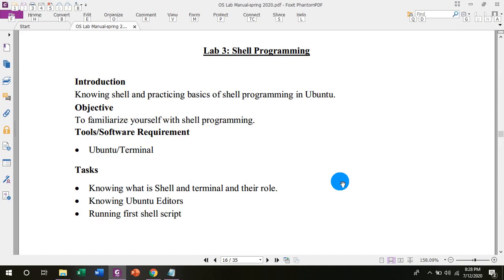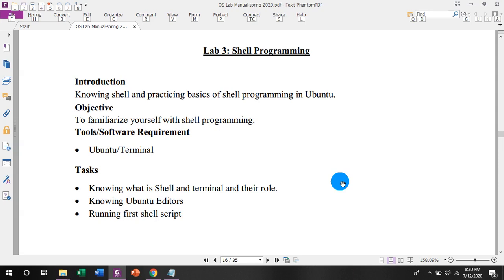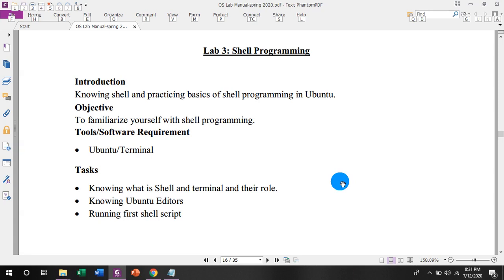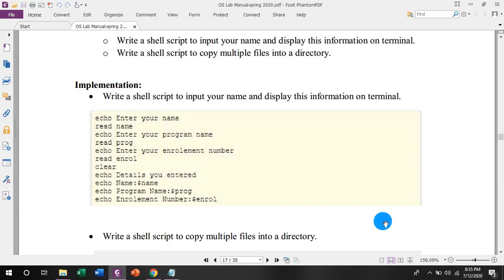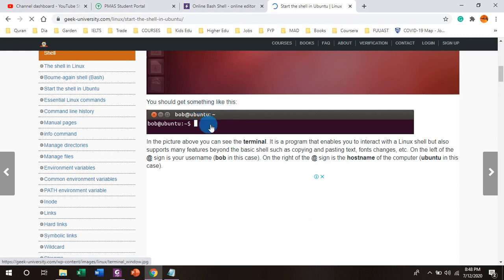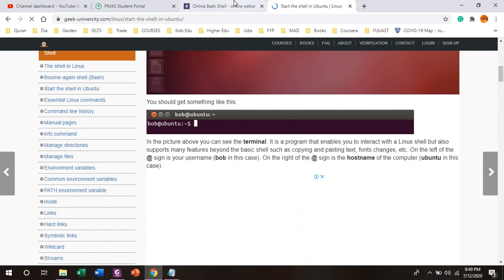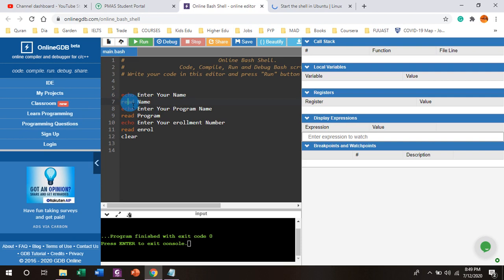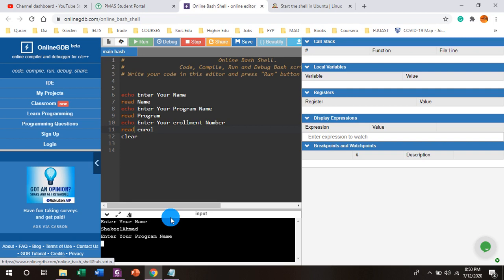OS Lab 03